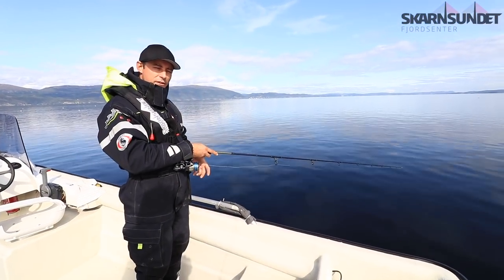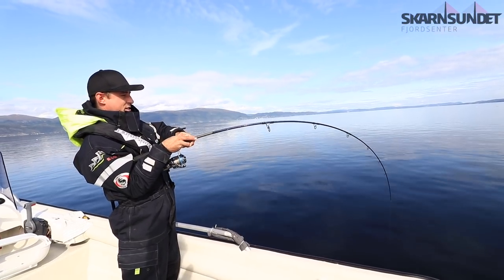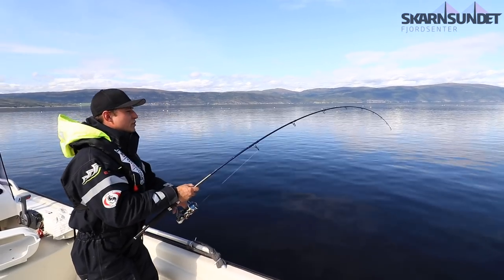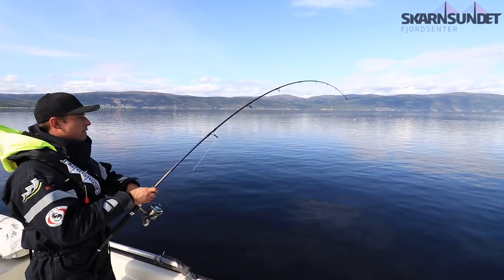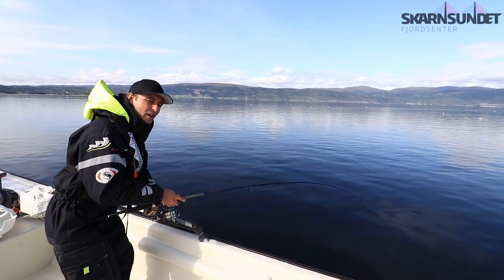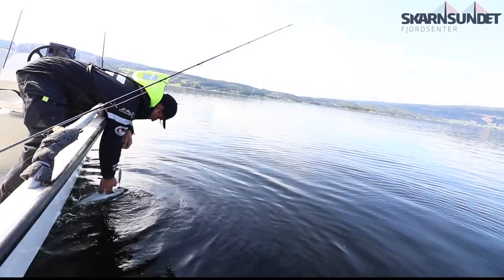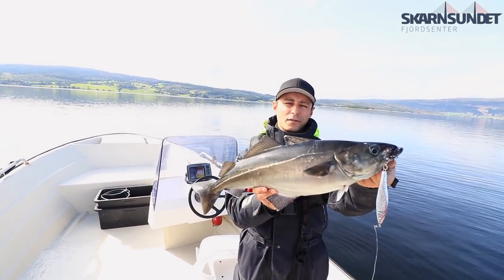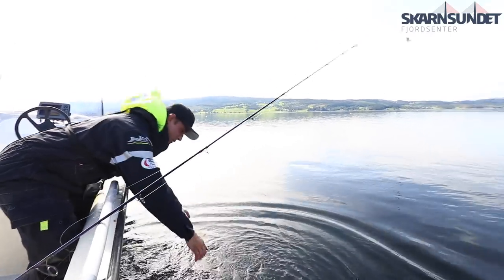How to catch big coal fish in Norway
How to catch big coal fishing in Norway. This short film helps you to do just that.